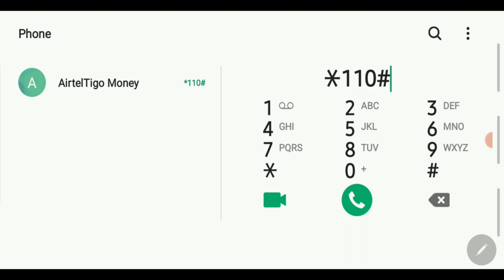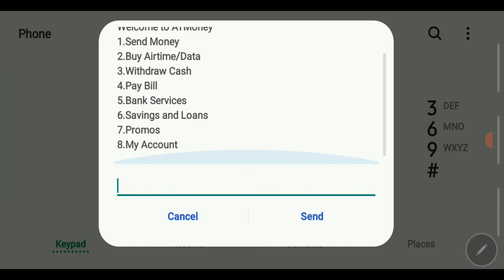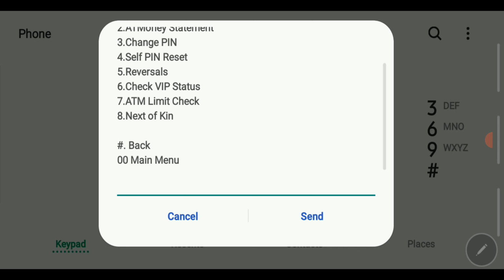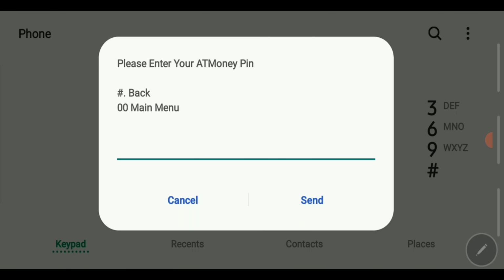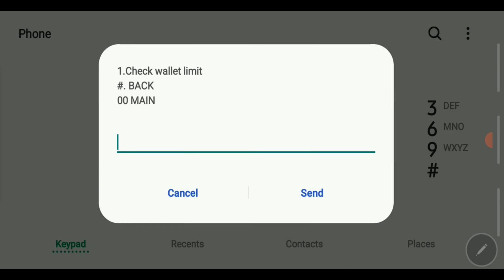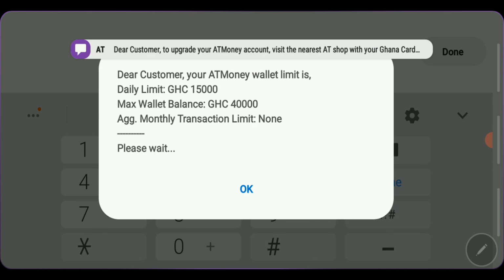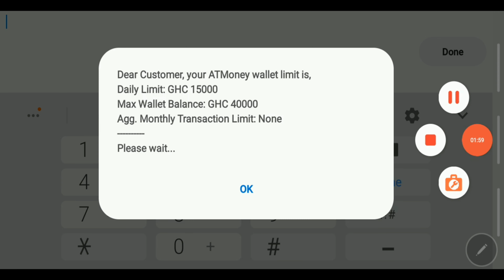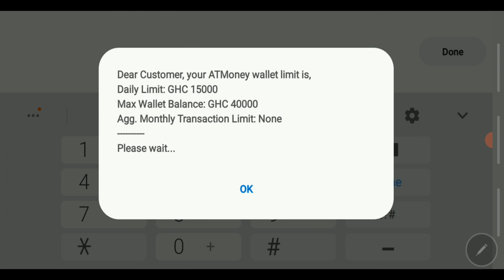How to Check Your Airteltigo Money Account Limit | AT GHANA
Want to know your AirtelTigo Money (AT Money) transaction limits? This step-by-step tutorial will show you how to check your daily, maximum wallet, and monthly transaction limits using a simple USSD code.

🔹 What You’ll Learn:
✔️ How to check your AT Money transaction limit
✔️ Understanding your daily, wallet balance, and monthly limits
✔️ Easy USSD method for checking limits

📌 Timestamps:
00:00 - Intro video
00:25 - Introduction message
00:40 - How to Check Your Transaction Limit on AirtelTigo ( AT Ghana)
02:50 - Ending